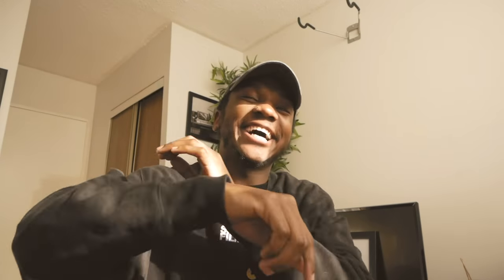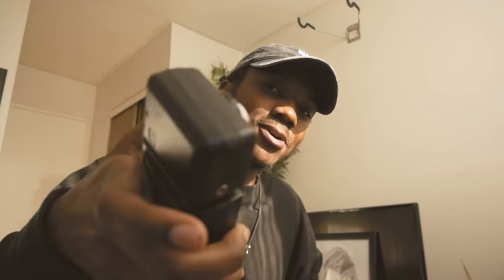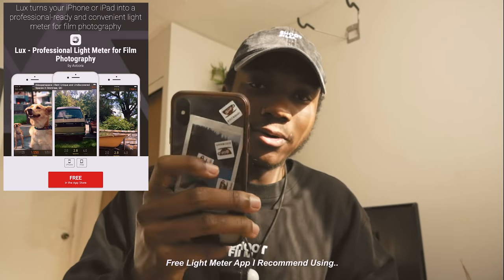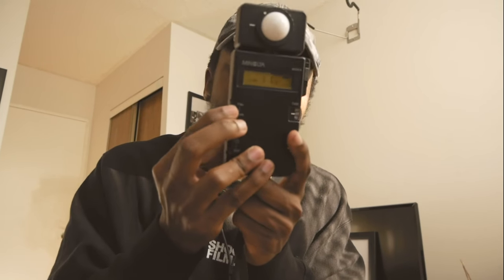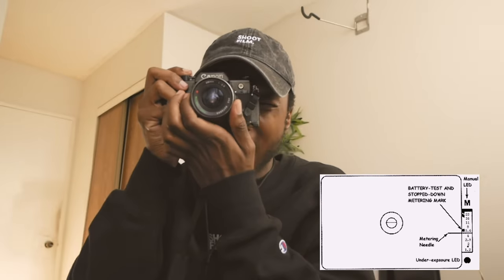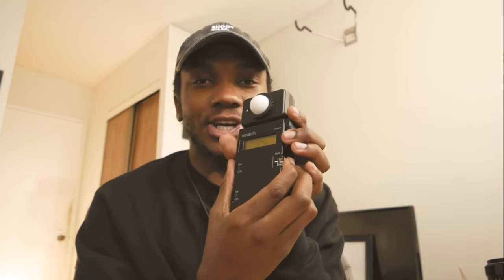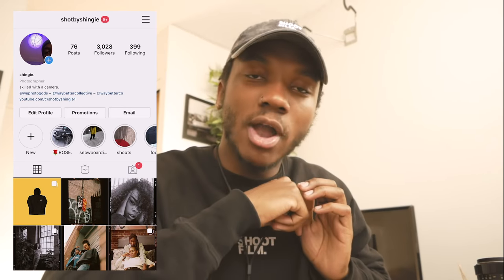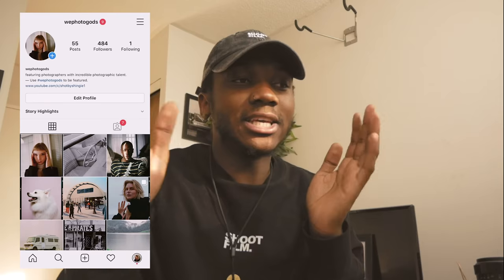How To Use A Light Meter for Film Photography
Whats up guys! Here with a new video on How to use a lighter meter for Film photography. I'n this video I'll touch on how to use an External light Meter and a built in Light meter. This is a beginner tutorial for everyone new to using a light meter. Light meters can be very intimidating because all new cameras have a built in light meter and they also have a digital back to show you how exposed the photograph is. With the return of film, a lot of film photographers don't know how to use a light meter. I'll be touching on the basic functions of an ambient light meter to get you shooting. I'll also briefly explain how to use your built in light meter. The camera I used to this example was the Canon AE-1. The external light meter I used is the Minolta Flash Meter iii.

Hope you guys love this video!